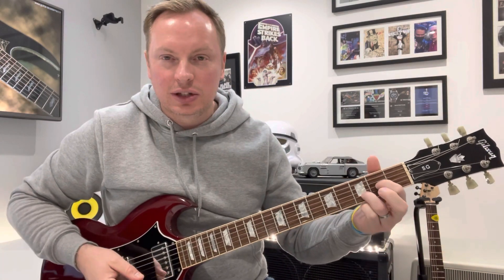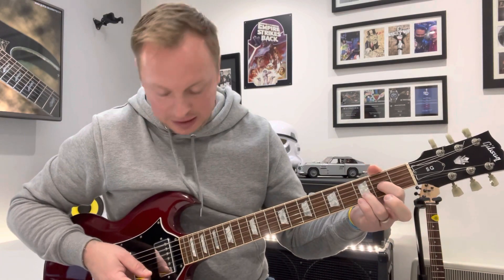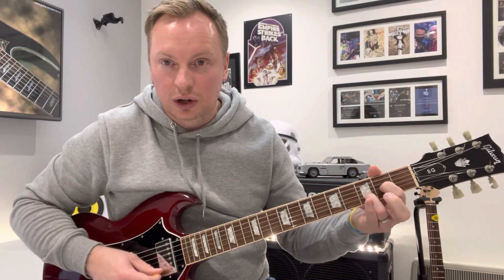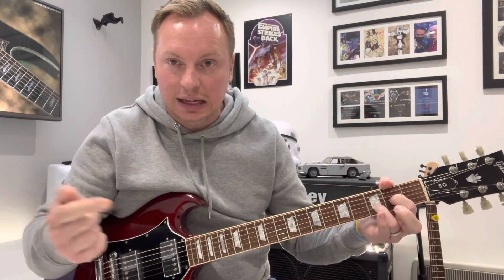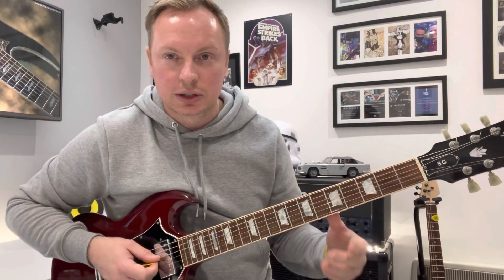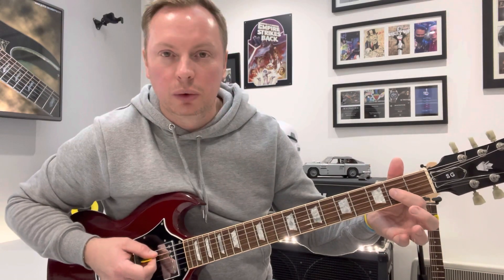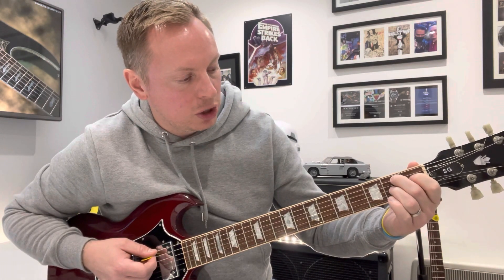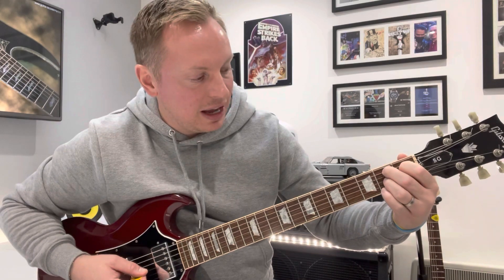How to play Rumble by Link Wray on guitar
Learn the classic - used on the famous TV advert!